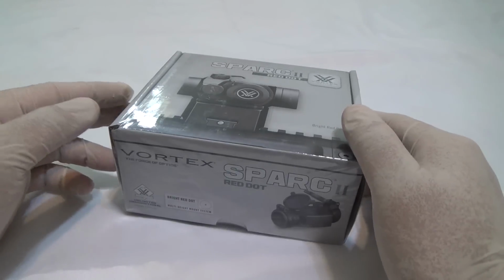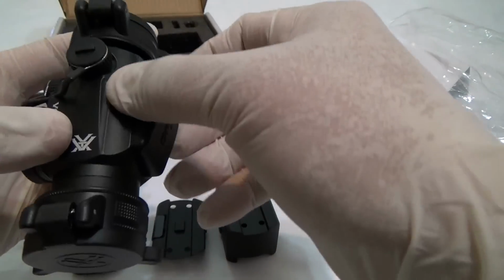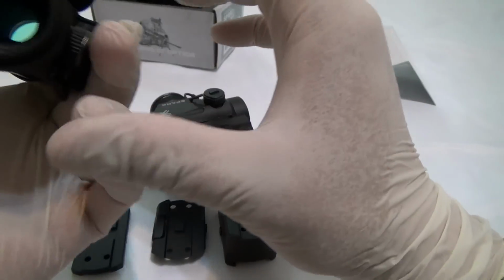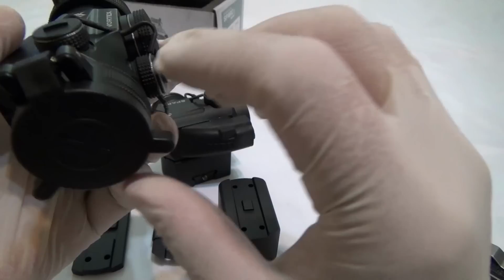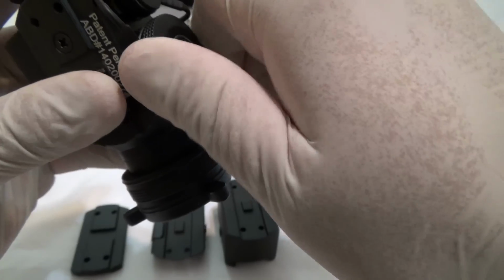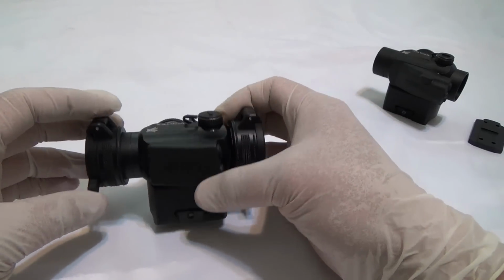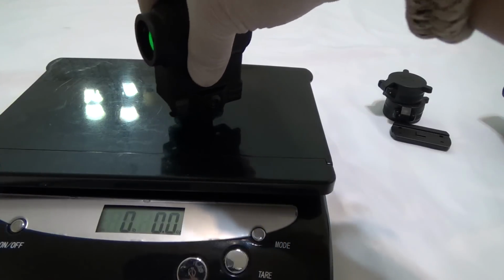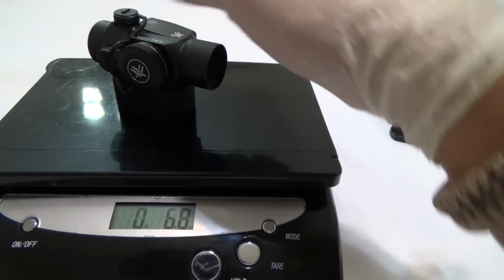Unboxing & Review Vortex Sparc 2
Unboxing & Review the New Released Vortex Sparc 2